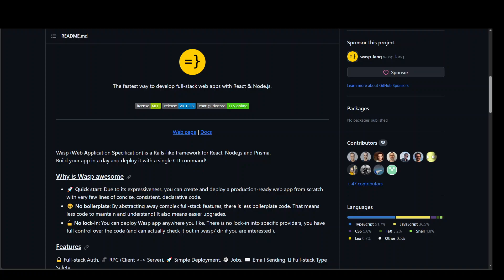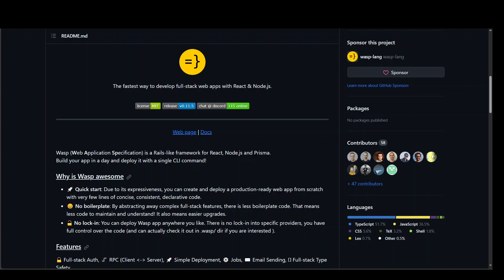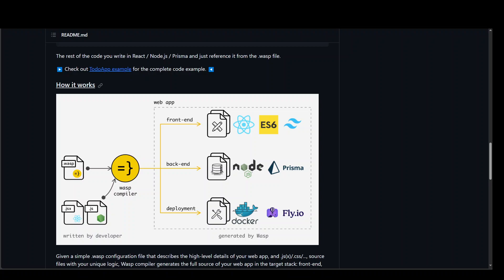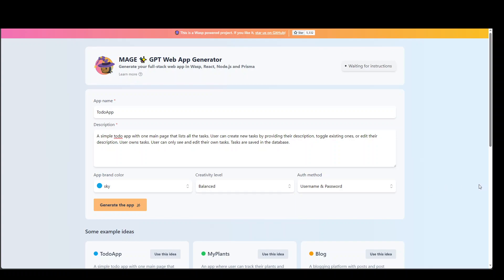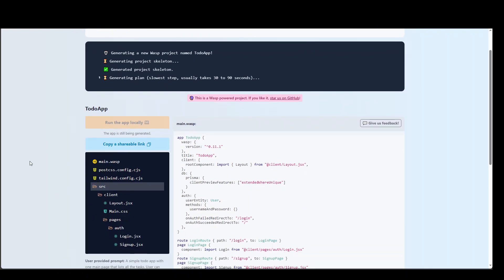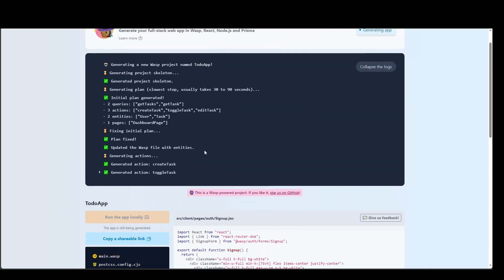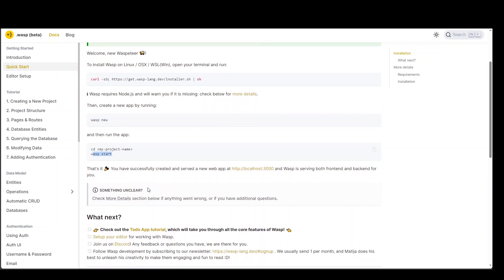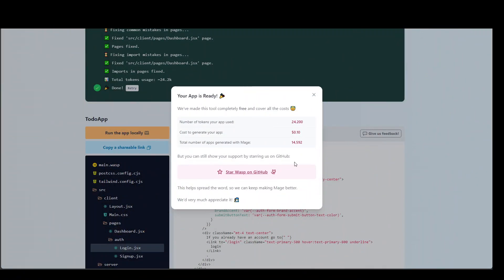Mage GPT and Wasp Local Installation and Introduction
This video introduces MageGPT which generates full-stack web app in Wasp, React, Node.js and Prisma. Wasp (Web Application Specification) is a Rails-like framework for React, Node.js and Prisma.